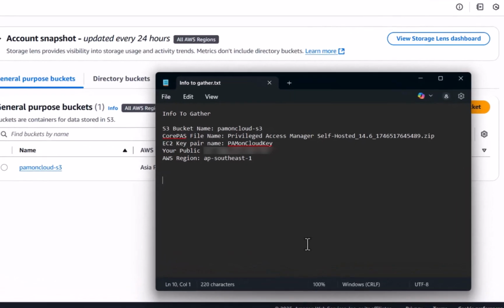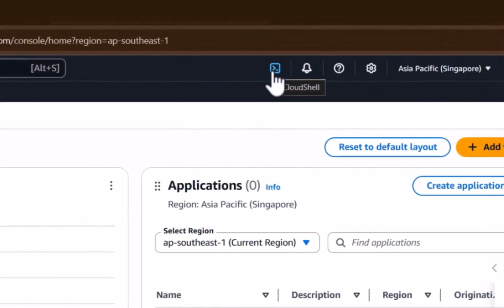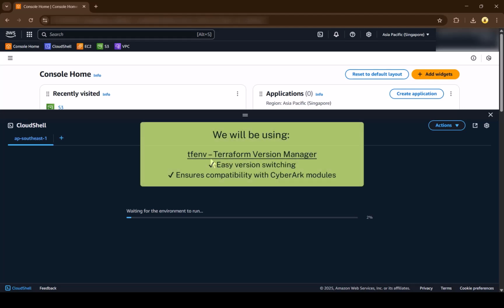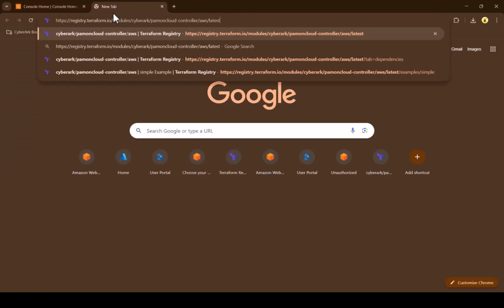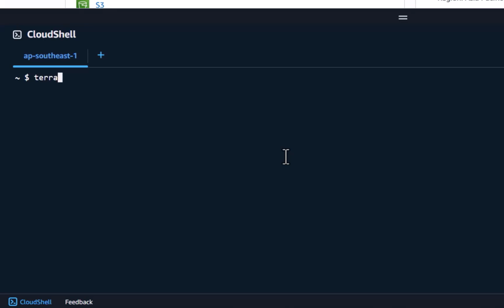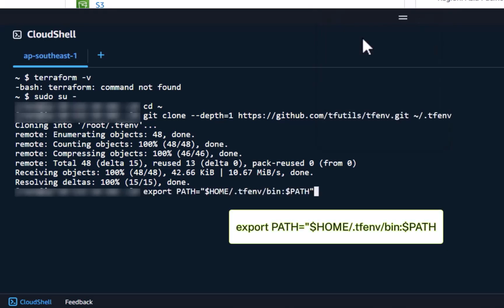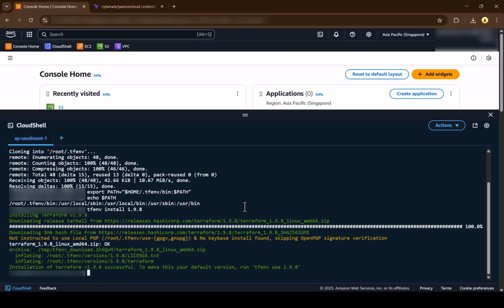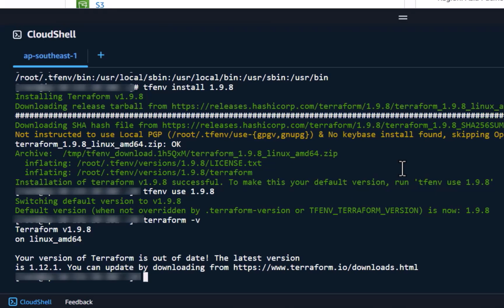Ep. 4: Controller Terraform Setup: Installing Required Version Using tfenv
In this video, we prepare our AWS CloudShell environment to run Terraform by installing the specific version required by the CyberArk PAMonCloud Controller module. We’ll cover why CloudShell is used, how to install and configure tfenv (a Terraform version manager), and how to install Terraform version 1.9.8. This setup ensures a consistent, secure environment for deploying PAMonCloud infrastructure through Terraform.